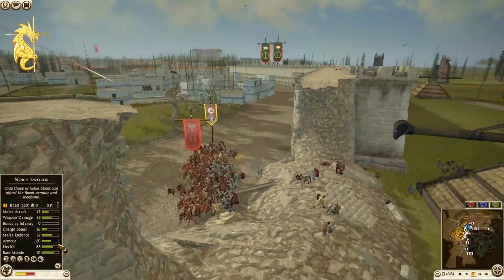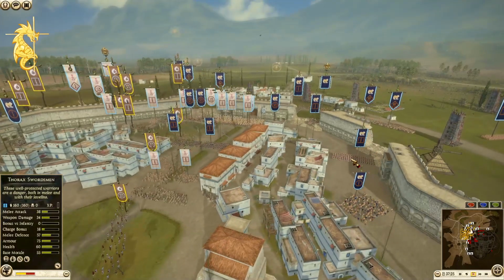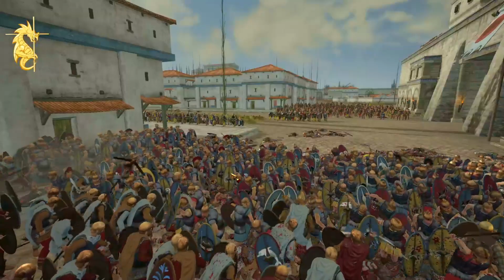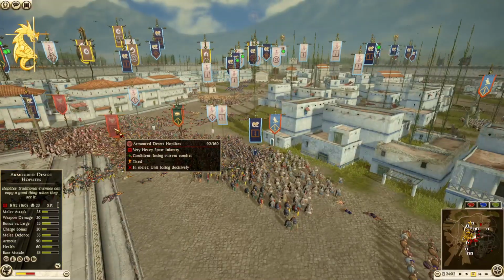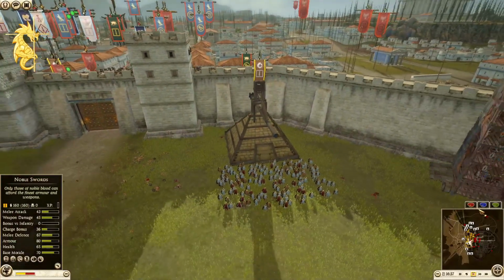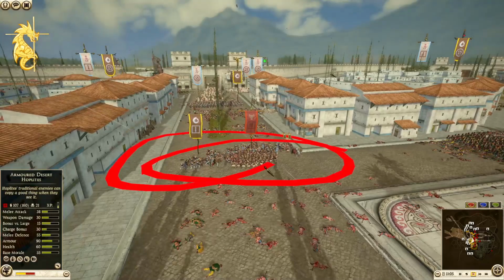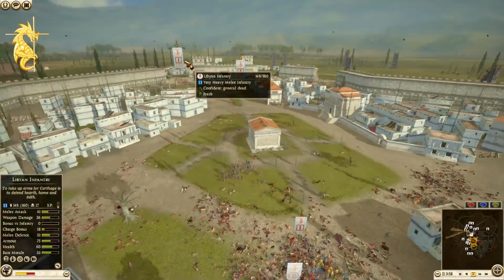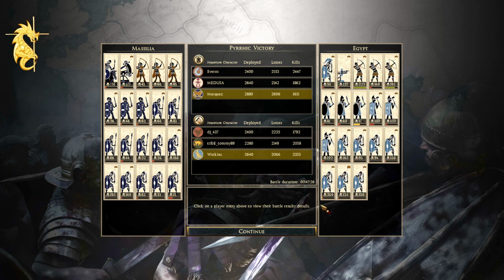The Rear Guard FAILS, The Enemy is in our Backlines! Crazy 3v3 Siege on Total War Rome 2!